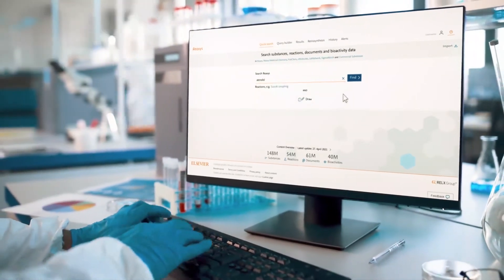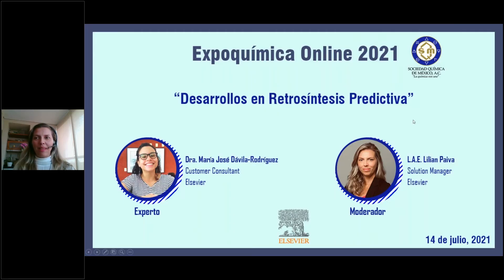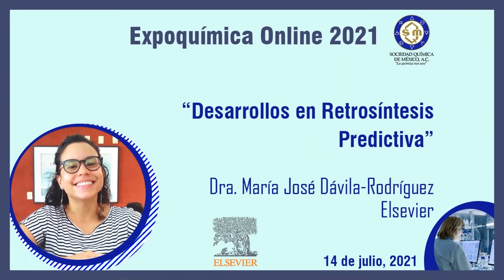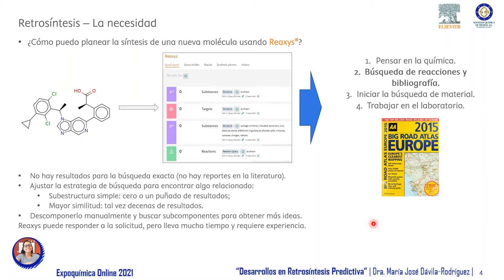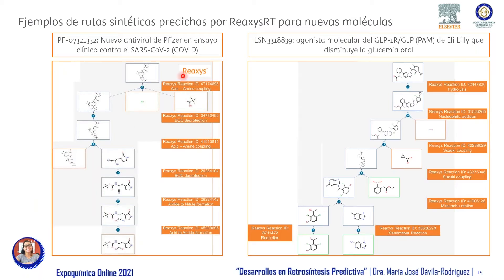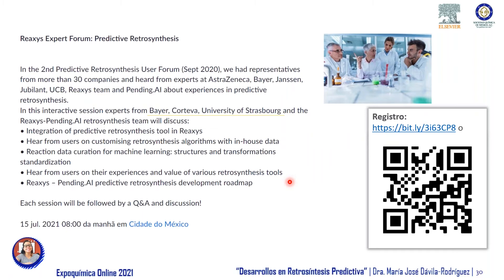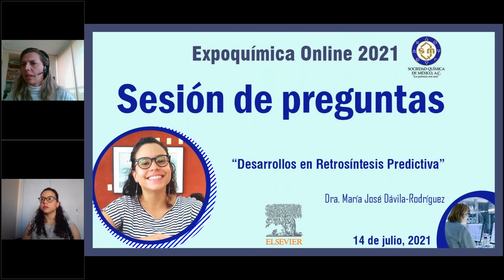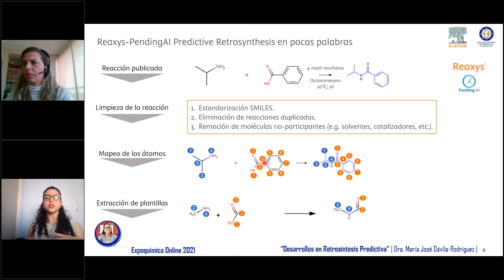Conferencia 3a “Desarrollos en Retrosíntesis Predictiva”.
Expoquímica Online 2021, 14 al 16 de julio, 2021.

La Expoquímica Online 2021 tiene como objetivo principal llevar información de productos, servicios, avances tecnológicos y materiales útiles en la docencia y la investigación a público especializado; favoreciendo el intercambio de experiencias entre empresas, académicos, investigadores, editoriales y personas relacionadas con las ciencias químicas, aprovechando plataformas electrónicas de comunicación.

Para ello, estamos proponiendo una serie webinars que, como sabemos ya, son conferencias en línea que se realizan en tiempo real, para que las empresas interesadas puedan llegar a un mercado especializado, incrementando las posibilidades de obtener los resultados deseados con la focalización de los receptores de la información.

Conferencia 3a, 14 de julio, 2021. 12:00-12:40 hrs.(CDT).

“Desarrollos en Retrosíntesis Predictiva”.
Dra. María José Dávila-Rodríguez, Customer Consultant, Elsevier.

Objetivo:
Presentar el nuevo módulo de Retrosíntesis Predictiva de Reaxys.

Prohibida la copia, descarga y retransmisión en otros canales diferentes a los del propietario de los derechos (SQM).

*Las opiniones vertidas son responsabilidad de quien las emite.

"La química nos une"